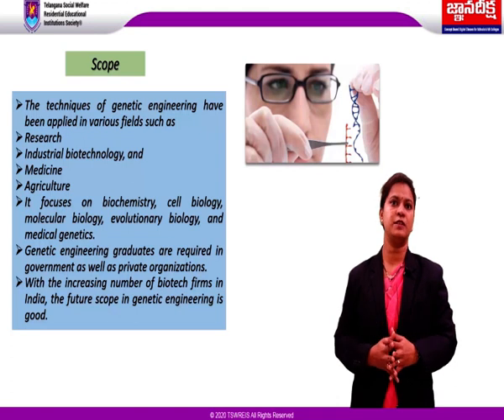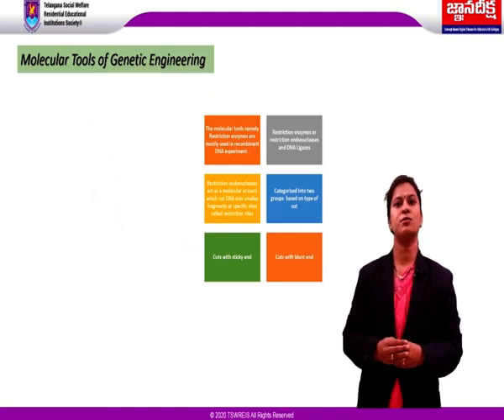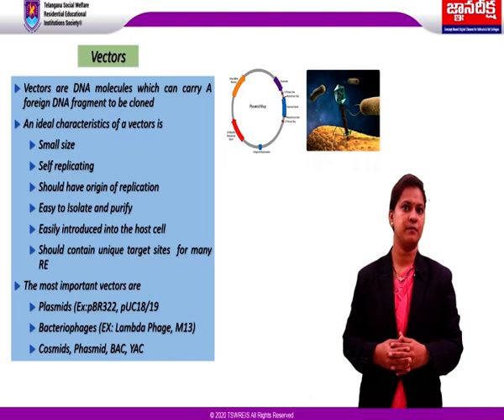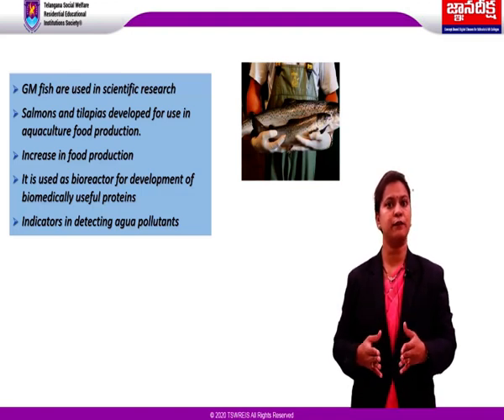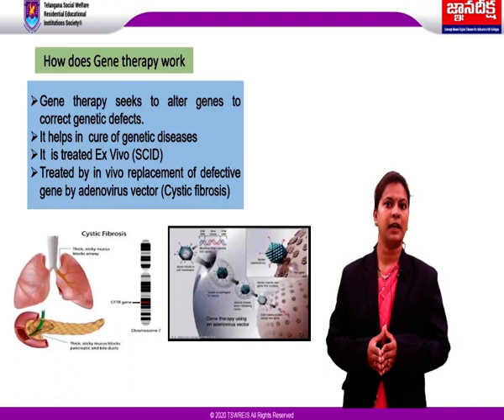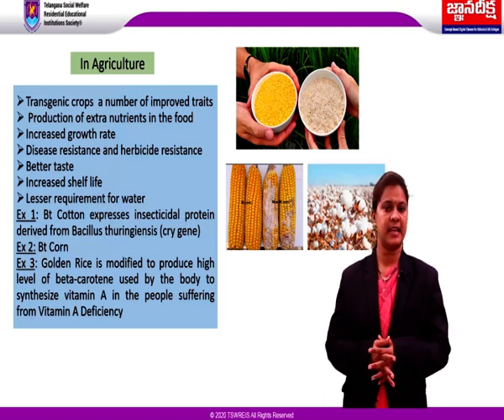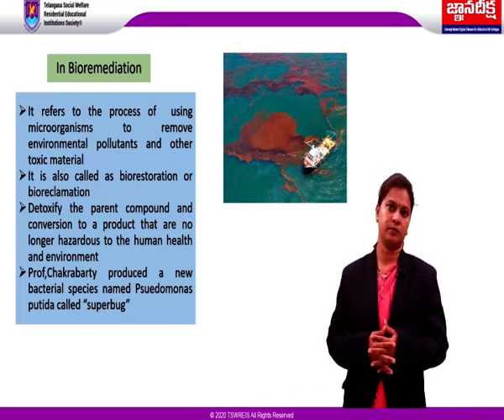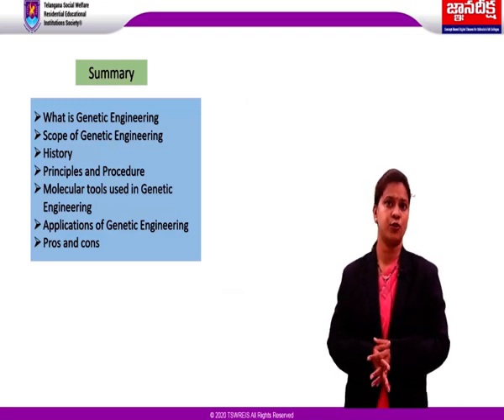TSWREIS- GNANA DEEKSHA -PHASE 2(DD)|| MICROBIOLOGY- GENETIC ENGINEERING ||B.Sc|| K. Geetha Rani.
Gnana Deeksha is a digital platform where students get to learn several concepts from home during COVID - 19 Pandemic. Mrs. K. Geeta Rani  is a Lecturer in Microbiology at TSWRDCW, Warangal West. She taught the principles and applications of Genetic engineering.